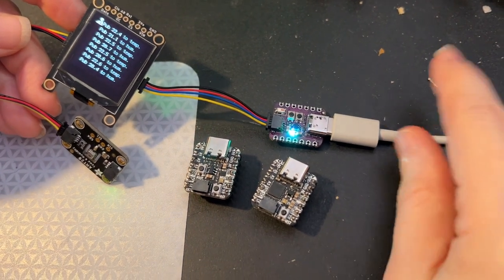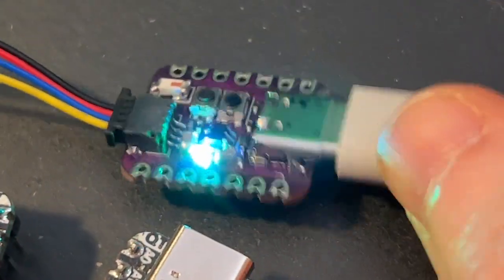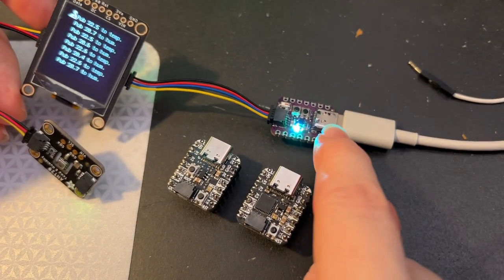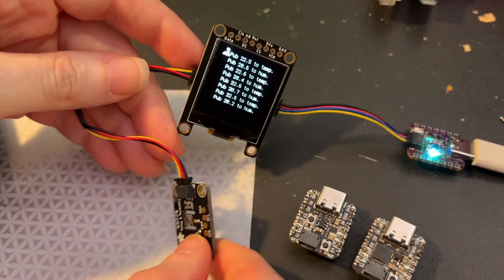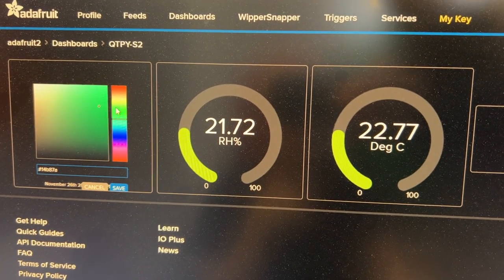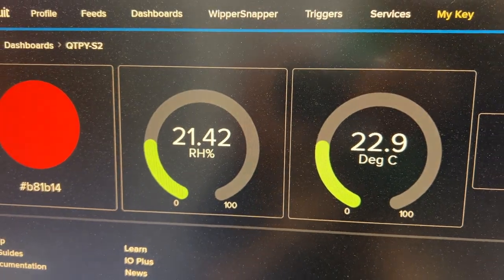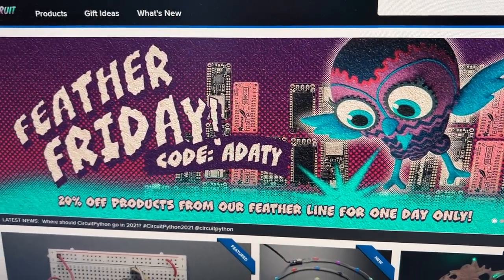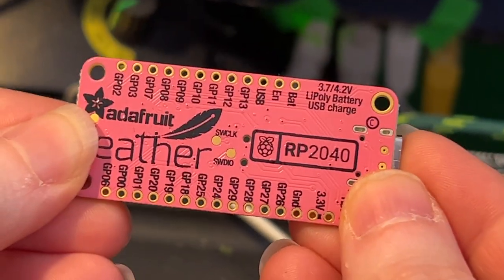CircuitPython works with QT Py ESP32-S2 board & free Pink RP2040 Feather in our Feather Friday sale!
This ESP32-S2 QT Py is so smol i just wannna pinch its lil cheeks! on the back is and ESP32-S2 with 4 MB Flash and 2MB PSRAM all stuffed inside this QFN chip. we verified Arduino works last night. So today we've been testing out CircuitPython support. Here's an Adafruit IO demo that sends sensor data from plug-n-play QT boards over MQTT to a dashboard. this demo has been runnin all day flawlessly. Just a few more tweaks to the design and silkscreen before we send off the PCBs - what color should we make this board? :)

oh and...don't forget, we've got 20% everything in the feather category AND when you order 99$ or more, you get a FREE PINK FEATHER RP2040!